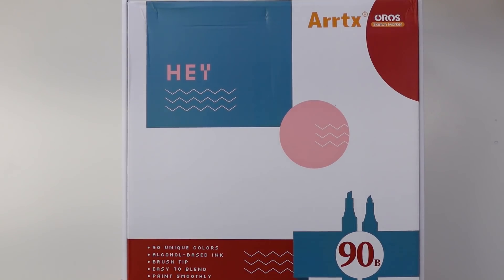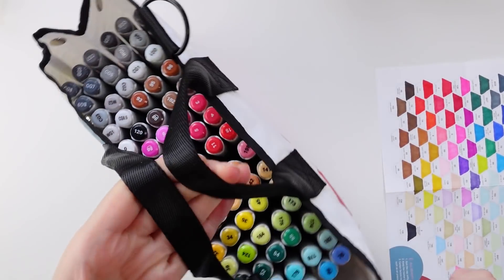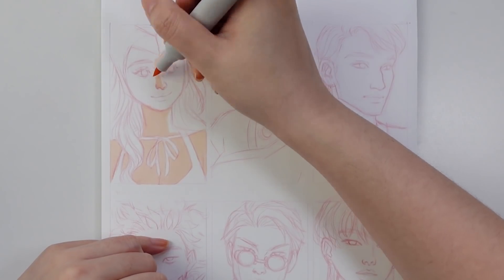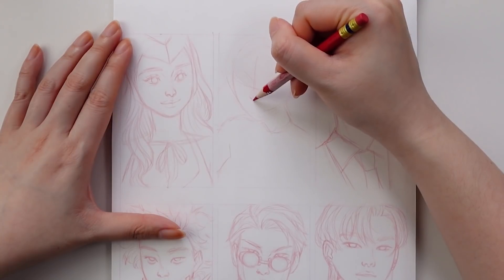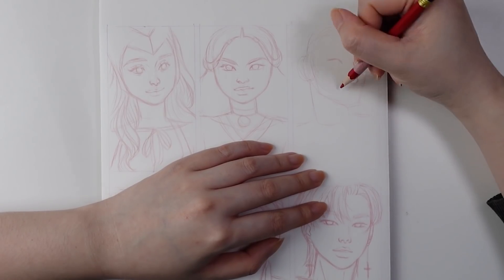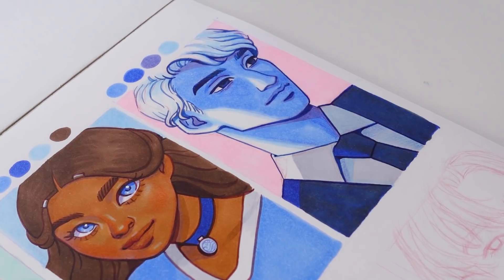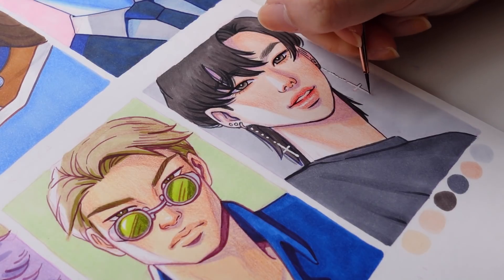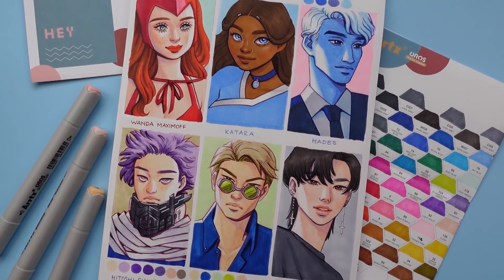DRAWING CHARACTERS IN MY STYLE ✿ Arrtx Oros Brush Markers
✿ ART SUPPLIES ✿
Liquitex Acrylic Inks
Fine White Posca Paint Marker
Arrtx Oros Dual Tipped Alcohol Brush Markers
Arrtx Marker Sketch Pad

✿ VIDEO EQUIPMENT ✿
✰ Videos up til October 30. 2020 were filmed on my iPhone XR